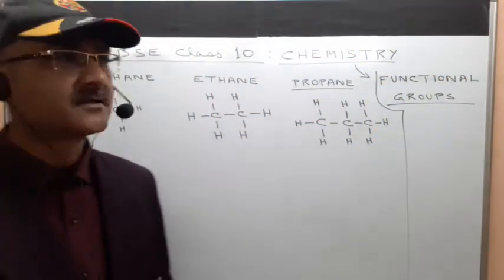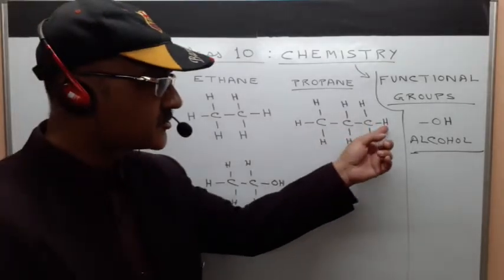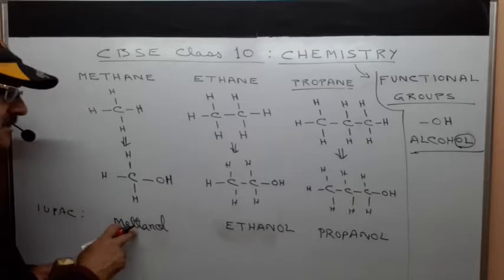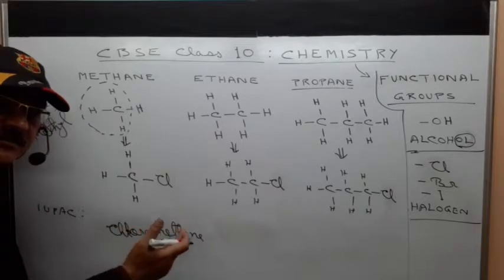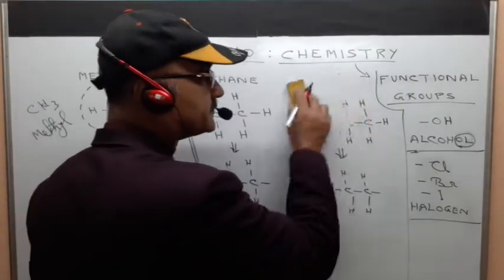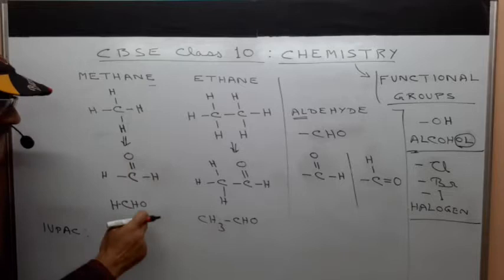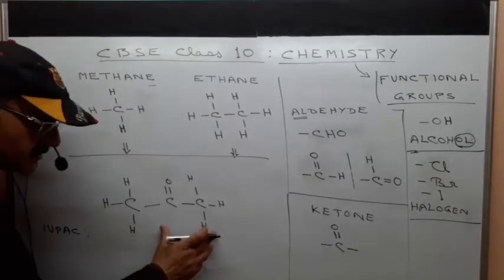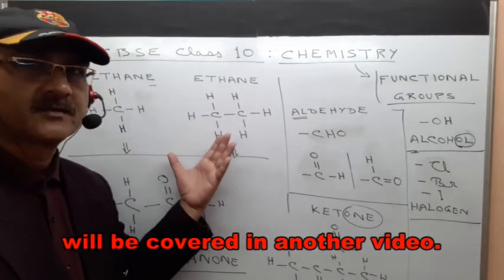Class 10 CHEMISTRY Functional Groups (Carbon and its Compounds)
This video tutorial explains in an easy-to-understand way  the functional groups of  'Carbon and its Compounds'. This topic is under the Chemistry part of class 10 Science subject.